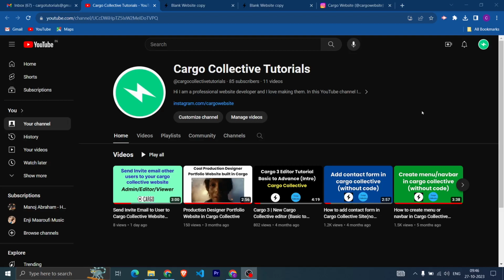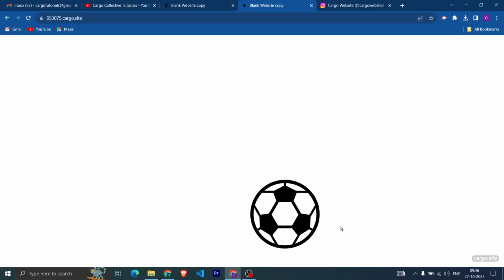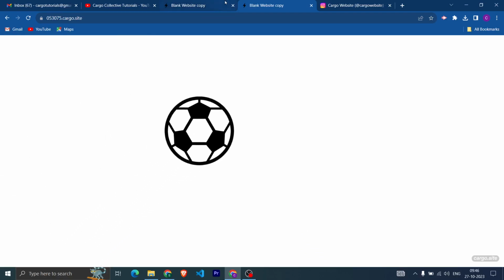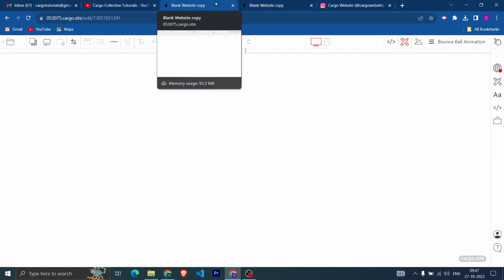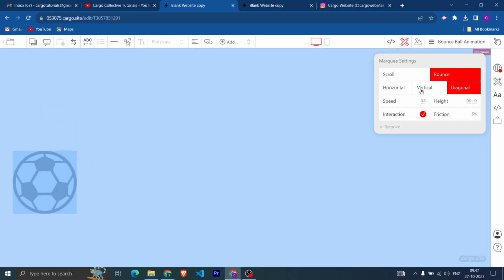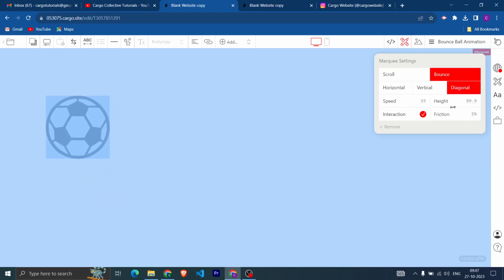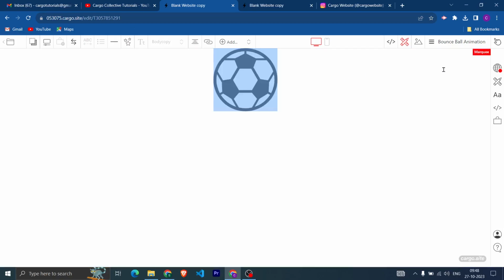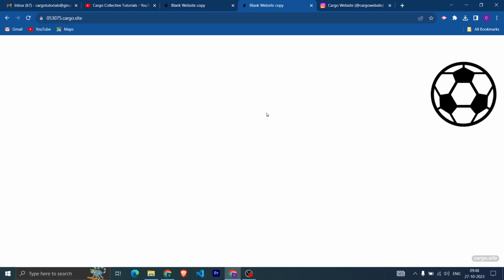Moving Ball animation in Cargo Collective Website | Cargo 3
In this video I will be creating cool ball moving animation without coding in cargo collective site builder.

cargo tutorial
cargo site